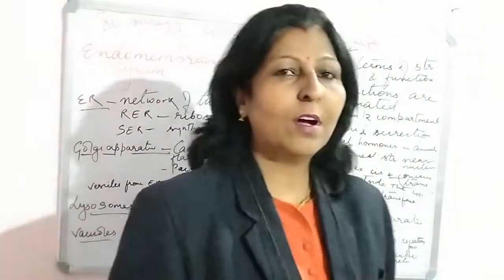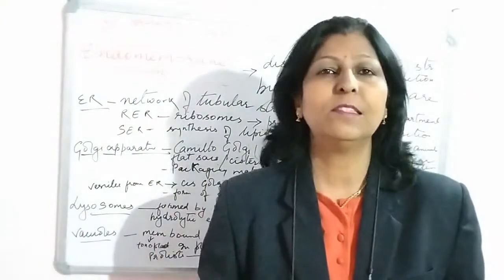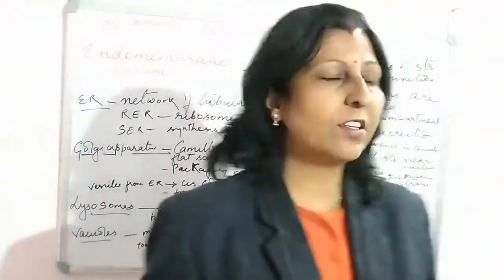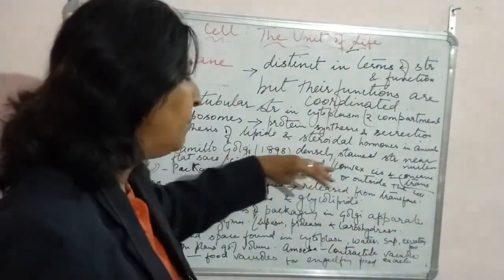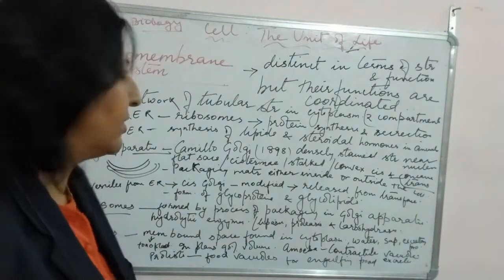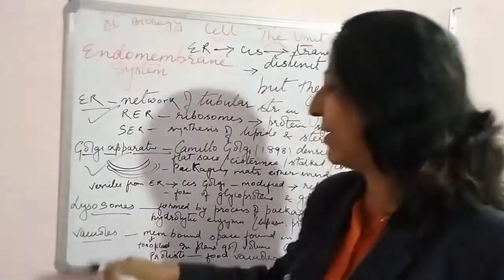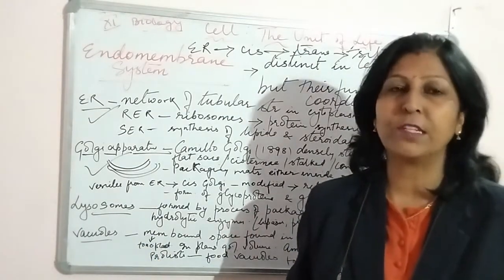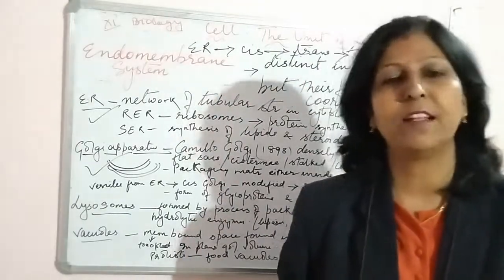Endomembrane System ,Chapter8 Cell the unit of life,Class-11, Biology, CBSE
endomembrane System#endoplasmicreticulum#rer#ser#golgiapparatus#vacuoles#